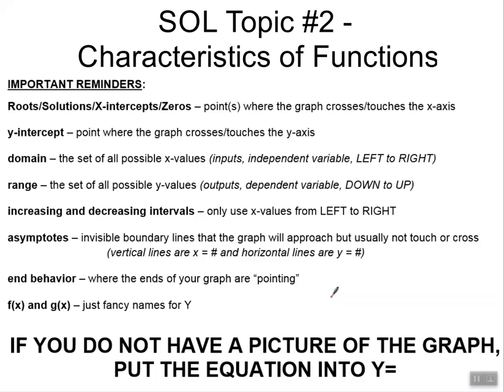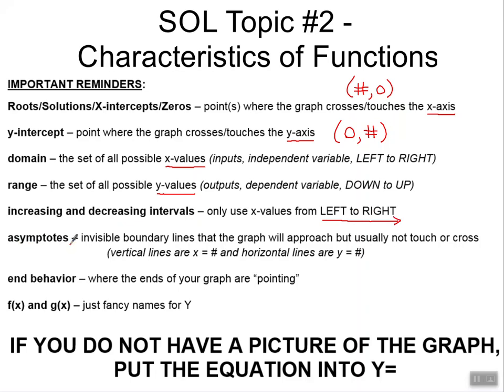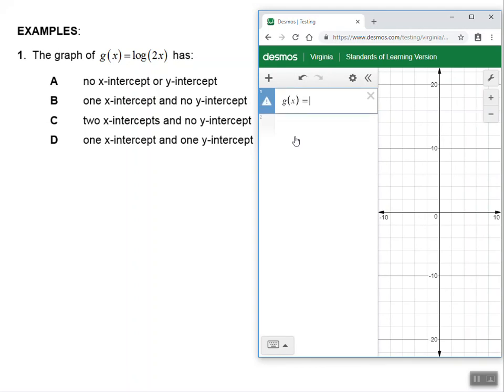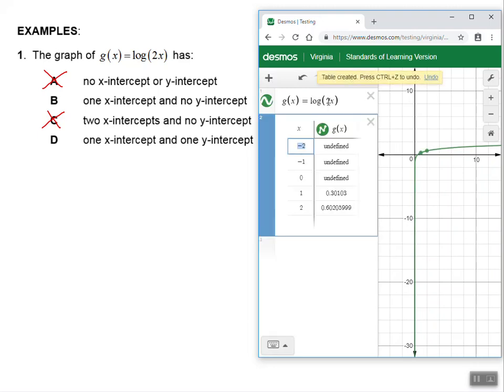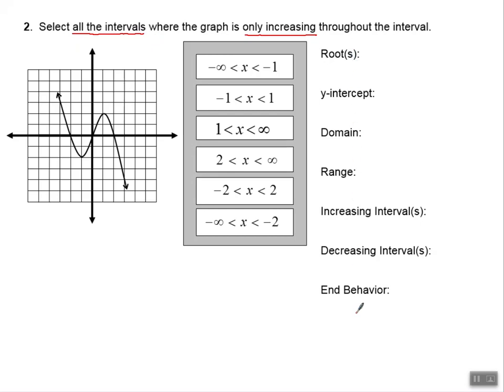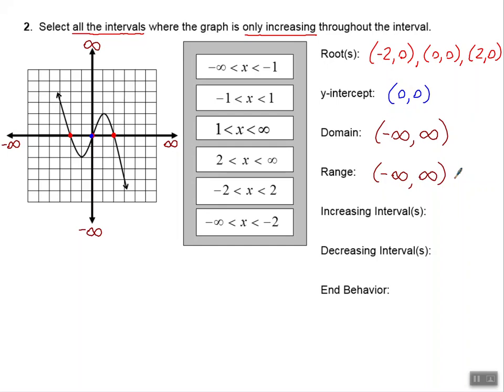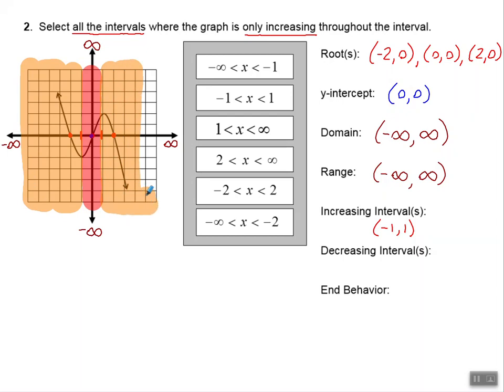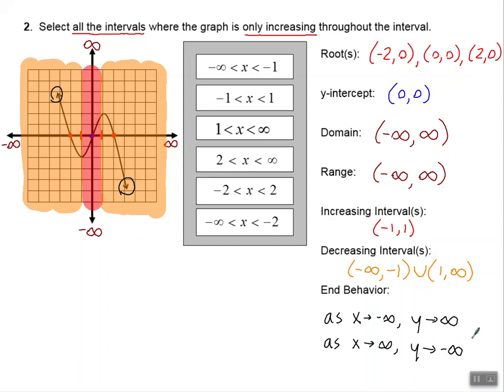Algebra II Packet 2 - Characteristics of Functions with Desmos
This SOL Review Tutorial will show you tips and tricks on the Desmos online calculator for SOL AII.7a-f Characteristics of Functions.